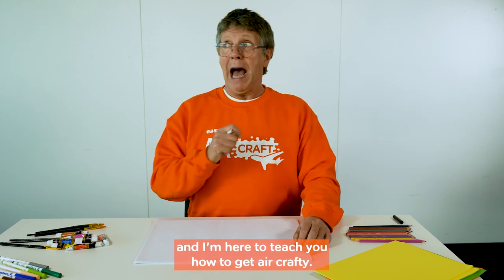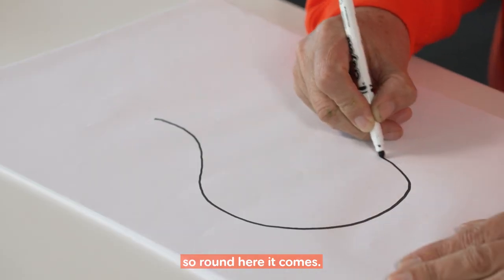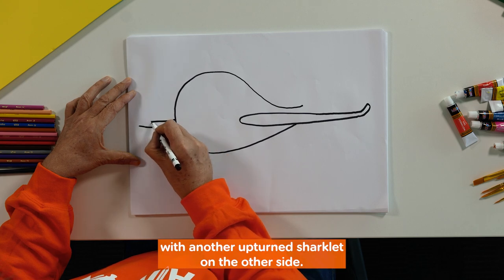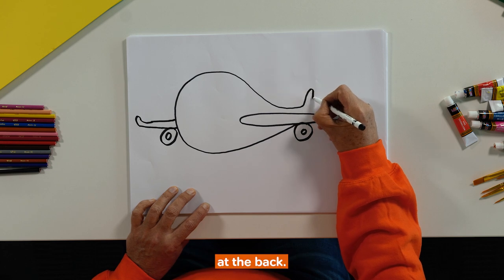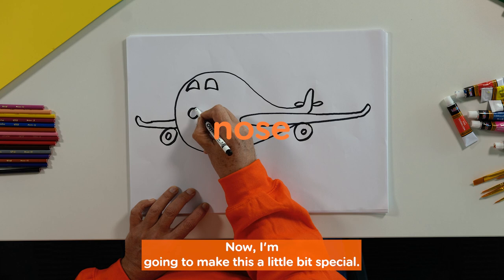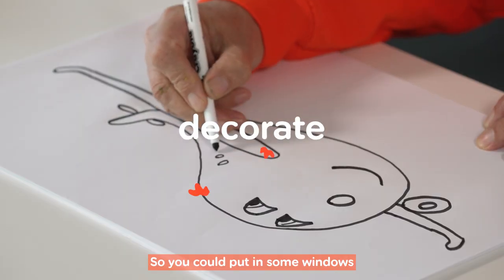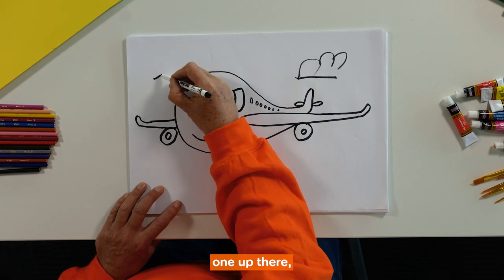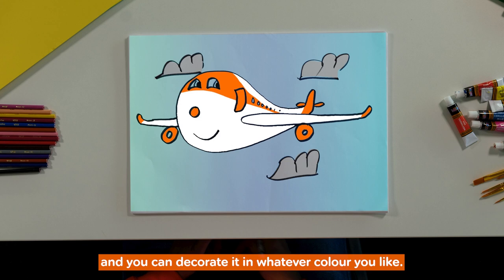AirCraft Tutorial: How to draw a plane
easyJet launches ‘AirCraft’ - a new initiative designed to get children creative onboard flights over the school holidays.

Art Attack presenter Neil Buchanan is spearheading the campaign as easyJet’s ‘Artist in Residence’

As part of his residency, Buchanan has also recorded how-to video tutorials for children, providing top tips on how to draw and use their imagination to create their own travel-inspired artwork.